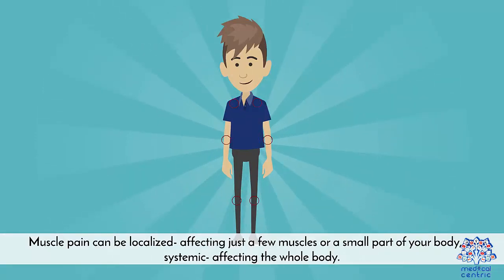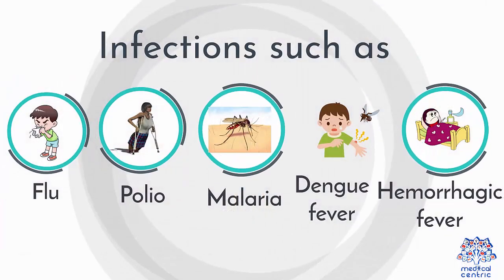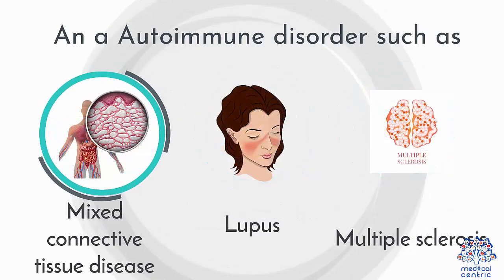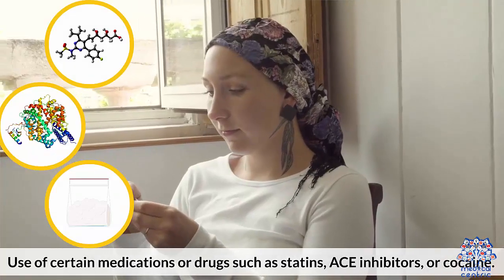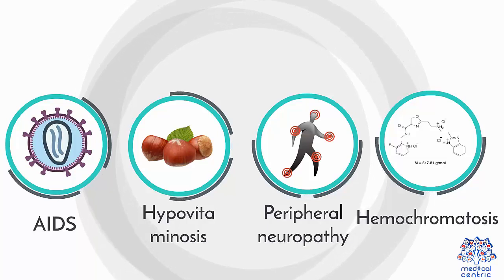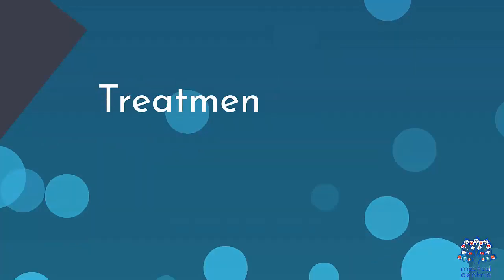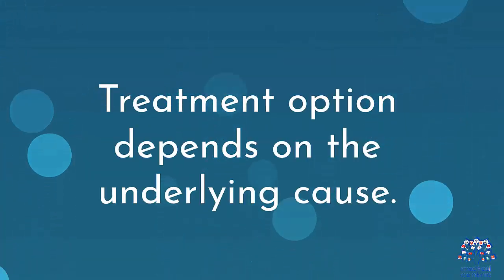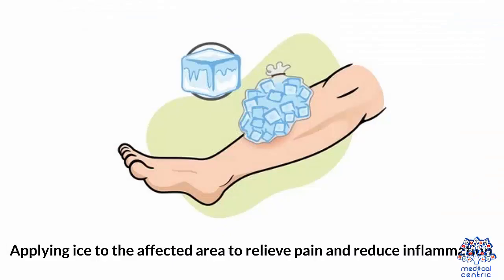Muscle Pain: Everything You Need To Know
Chapters

0:00 Introduction
0:45 Causes of Muscle Pain
1:57 Symptoms of Muscle Pain
2:06 You should seek medical attention if:
2:30 Treatment for Muscle Pain

Myalgia (also called muscle pain and muscle ache in layman's terms) is the medical term for muscle pain. Myalgia is a symptom of many diseases. The most common cause of acute myalgia is the overuse of a muscle or group of muscles; another likely cause is viral infection, especially when there has been no trauma.

Long-lasting myalgia can be caused by metabolic myopathy, some nutritional deficiencies, and chronic fatigue syndrome. The most common causes of myalgia are overuse, injury, and strain. Myalgia might also be caused by allergies, diseases, medications, or as a response to a vaccination. Dehydration at times results in muscle pain as well, especially for people involved in extensive physical activities such as workout.

The most common causes are:[citation needed]

    Injury or trauma, including sprains, hematoma
    Overuse: using a muscle too much, too often, including protecting a separate injury
    Chronic tension

Muscle pain occurs with:

    Rhabdomyolysis, associated with:
        Viral
        Compression injury leading to crush syndrome
        Drug-related
            Commonly fibrates and statins
            Occasionally ACE inhibitors, cocaine, and some retro-viral drugs
        Severe potassium deficiency
    Fibromyalgia
    Ehlers-Danlos syndrome
    Auto-immune disorders, including:
        Mixed connective tissue disease
        Systemic lupus erythematosus
        Polymyalgia rheumatica
        Polymyositis
        Dermatomyositis
        Multiple sclerosis (this is neurologic pain localised to myotome)
    Infections, including:
        Influenza (the flu)
        Lyme disease
        Babesiosis
        Malaria
        Toxoplasmosis
        Dengue fever
        Hemorrhagic fever
        Muscular abscess
        Compartment syndrome
        Polio
        Rocky Mountain spotted fever
        Trichinosis (roundworm)
        Ebola
        COVID-19
    Other
        Postorgasmic illness syndrome (POIS)[1][2][3]

Overuse

Overuse of a muscle is using it too much, too soon or too often.[4] One example is repetitive strain injury. See also:

    Exercise
    Weight lifting

Injury

The most common causes of myalgia by injury are: sprains and strains.[4]
Autoimmune

    Multiple sclerosis (neurologic pain interpreted as muscular)
    Myositis
    Lupus erythematosus
    Fibromyalgia syndrome
    Familial Mediterranean fever
    Polyarteritis nodosa
    Devic's disease
    Morphea
    Sarcoidosis

Metabolic defect

    Carnitine palmitoyltransferase II deficiency
    Conn's syndrome
    Adrenal insufficiency
    Hyperthyroidism
    Hypothyroidism
    Diabetes
    Hypogonadism
    Postorgasmic illness syndrome[1][2][3]

Other

    Chronic fatigue syndrome (aka myalgic encephalomyelitis)
    Channelopathy
    Ehlers Danlos Syndrome
    Stickler Syndrome
    Hypokalemia
    Hypotonia
    Exercise intolerance
    Mastocytosis
    Peripheral neuropathy
    Eosinophilia myalgia syndrome
    Barcoo Fever
    Herpes
    Hemochromatosis
    Delayed onset muscle soreness
    HIV/AIDS
    Generalized anxiety disorder
    Tumor-induced osteomalacia
    Hypovitaminosis D
    Infarction[5]

Withdrawal syndrome from certain drugs

Sudden cessation of high-dose corticosteroids, opioids, barbiturates, benzodiazepines, caffeine, or alcohol can induce myalgia.[citation needed]